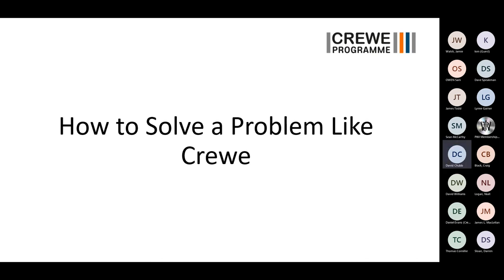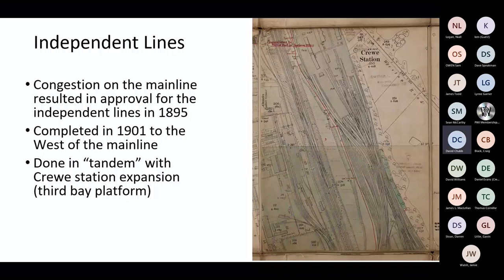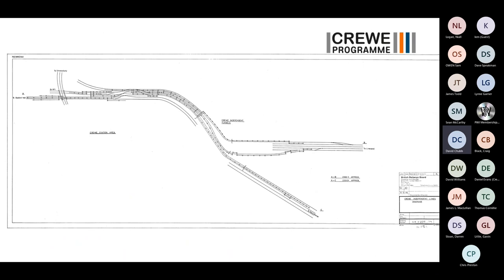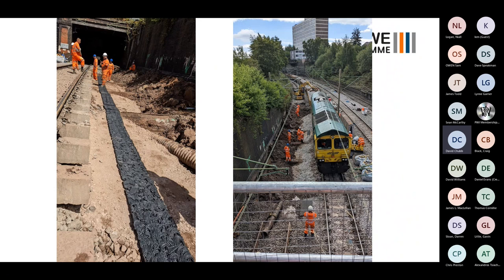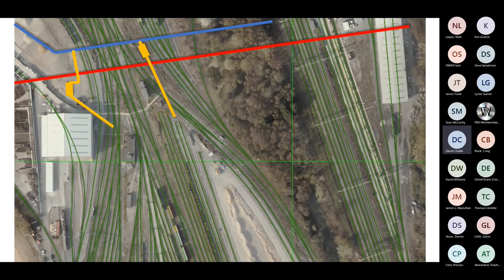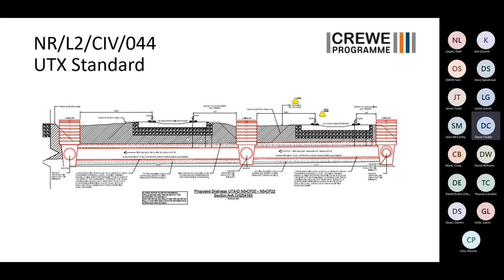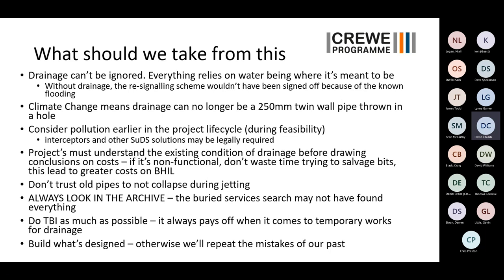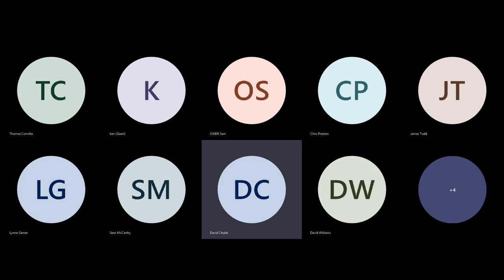How to solve a problem like Crewe? - David Chubb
How to solve a problem like Crewe?
PWI Cheshire & North Wales Section Meeting (Hybrid)
6 April 2023